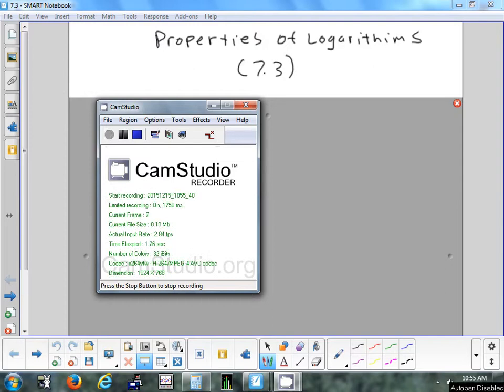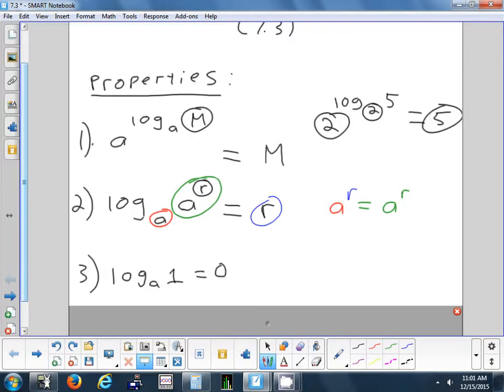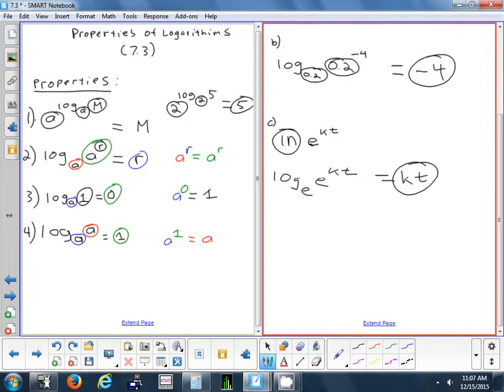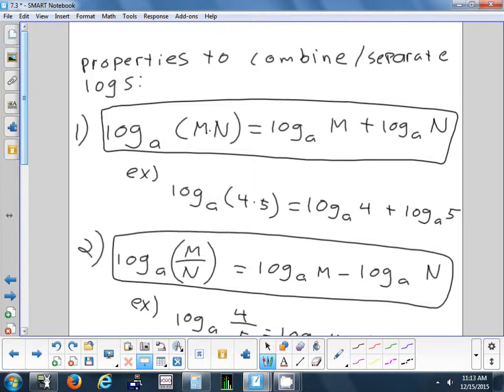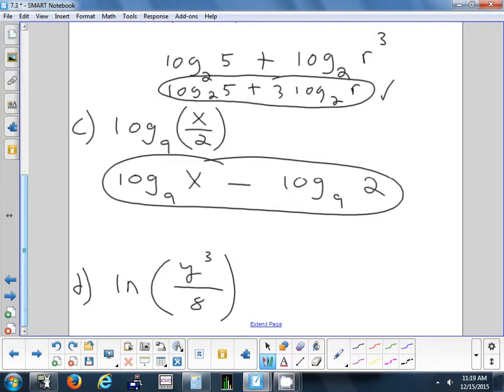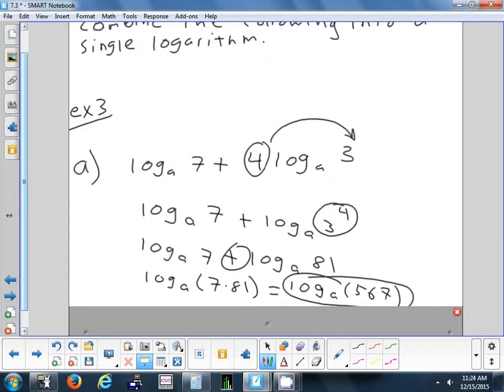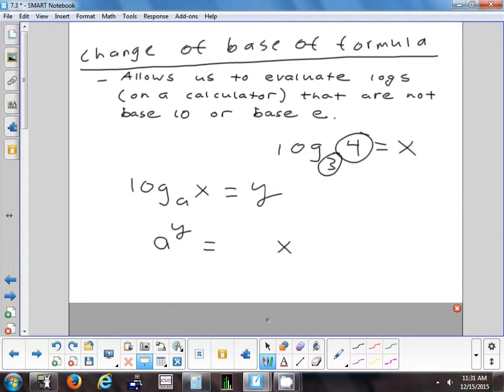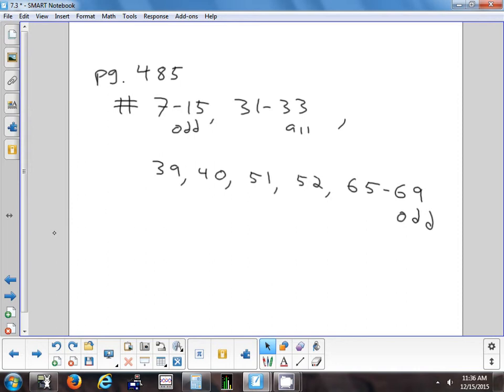7.3 Properties of Logarithms 12-15-15